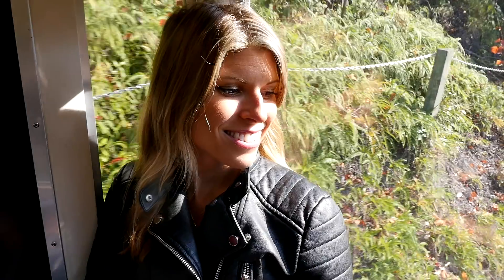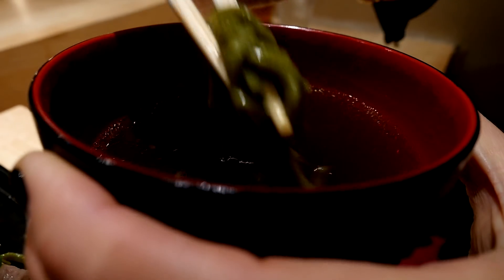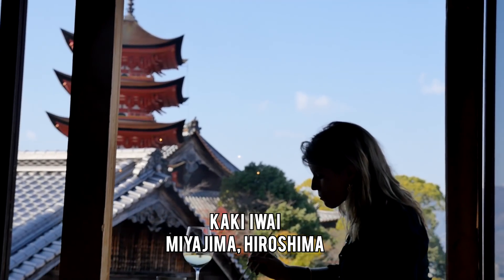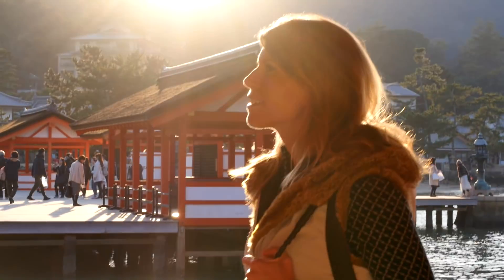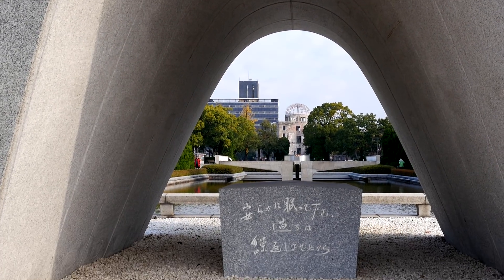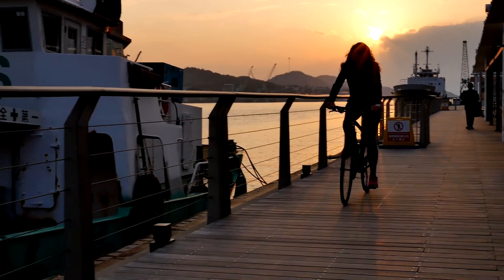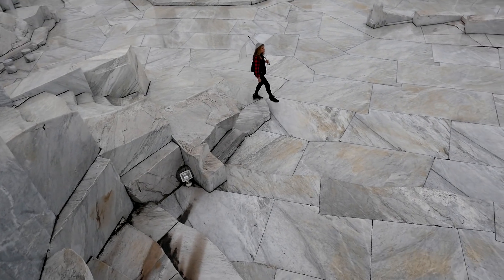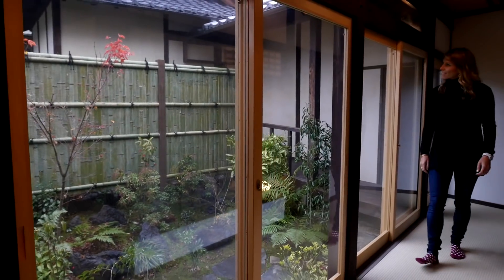Western Route: Setouchi, Japan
With Hiroshima's A-Bomb Dome and the Peace Memorial Park, the Kintaikyo Bridge, Miyajima Island and the Itsukushima Shrine--there's a lot to see on this Western route through Setouchi and that is just the beginning. These iconic, breathtaking Japanese highlights taught me so much and also opened my eyes to the history of this island nation.
We switched gears along the route and hopped on bikes along the Shimanami Kaido, crossing bridges and visiting beautiful small towns.  One of my favorite parts was taking in all the hundreds of islands of this region from above! We flew in the Setouchi Seaplanes over some of the most magical islands in the Seto Inland Sea.
And I can't forget the Fugu (or blowfish) that we tried or my first dip in the Dogo Onsen!
This route will change your perspective of not just Japan, but the world!
To find out more about all the routes of the stunning region of Setouchi, Japan, please